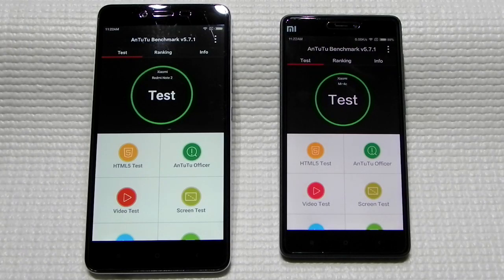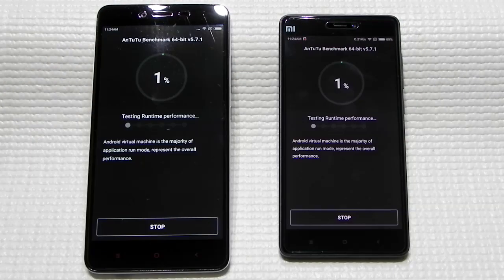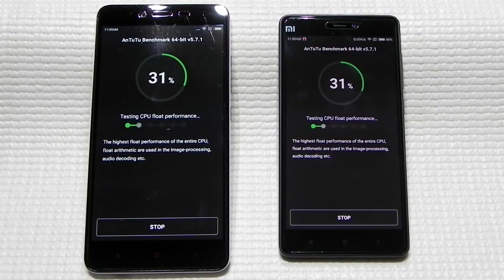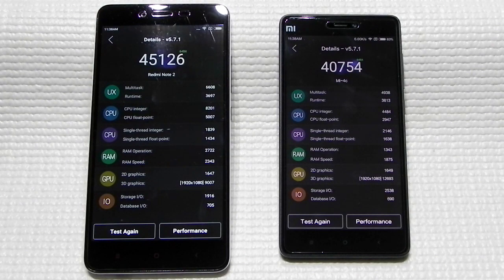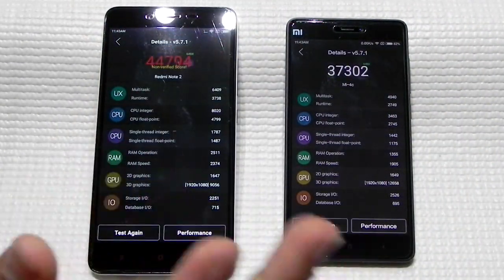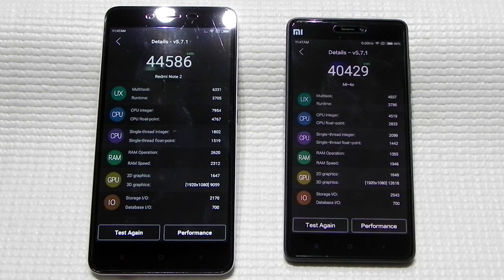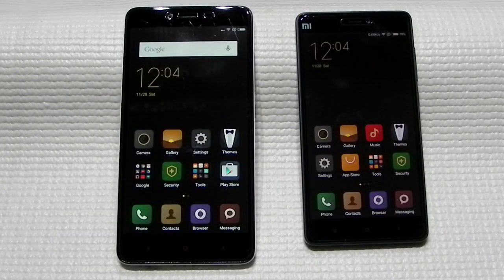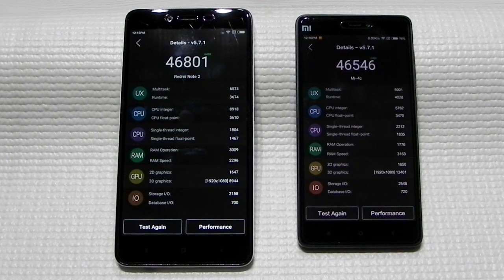Helio x10 Vs Snapdragon 808 :Which Is More Stable.?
In this i will be comparing the Mediatek Helio X10 Processor with the Qualcomm Snapdragon 808.
The Phones used for this video are Xiaomi Redmi Note 2 which is powered by Helio x10 with Xiaomi Mi4c which is powered by Qualcomm Snapdragon 808.
I will be running Antutu benchmark on the phones continuously. and see if there is any heating issues or throttling.